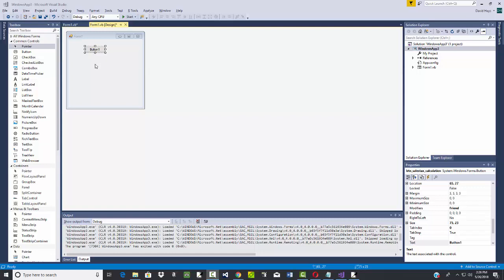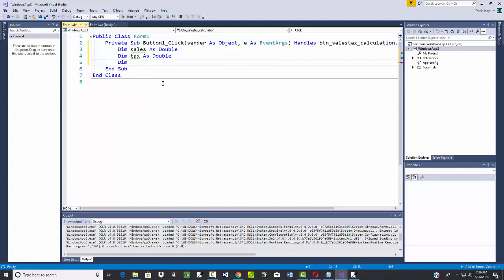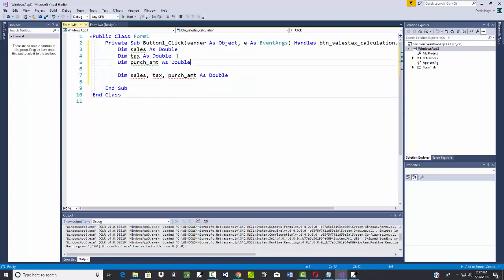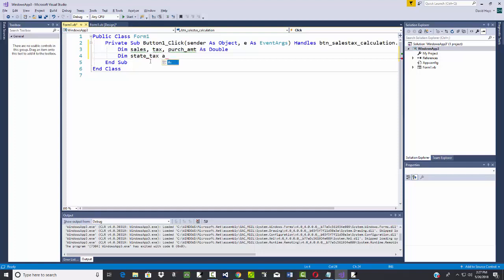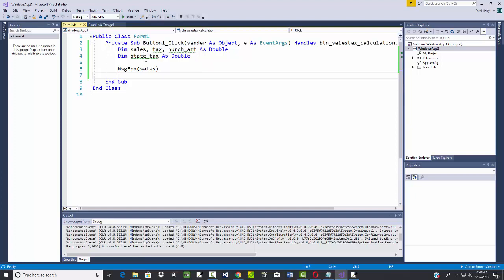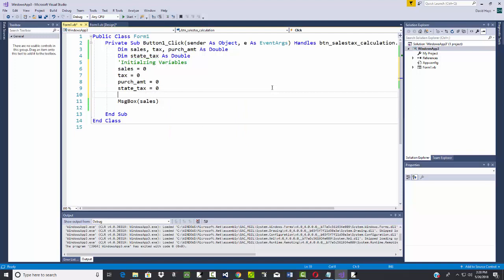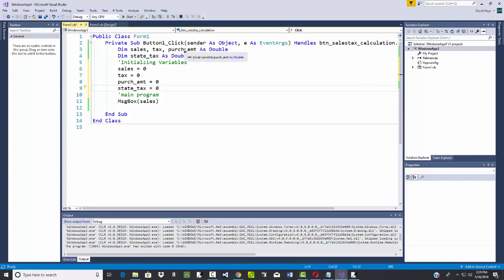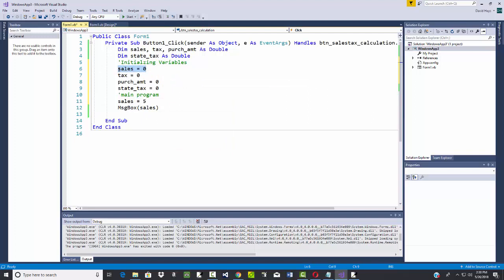Visual Basic Programming - Declaring and Initializing Variables